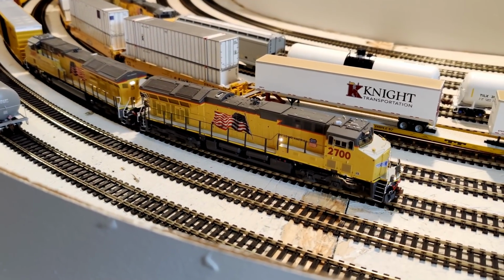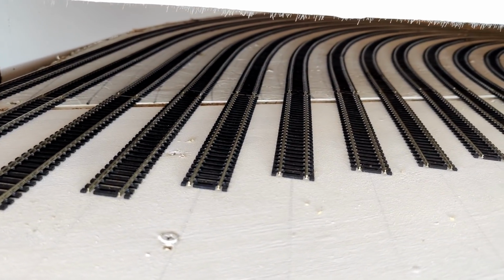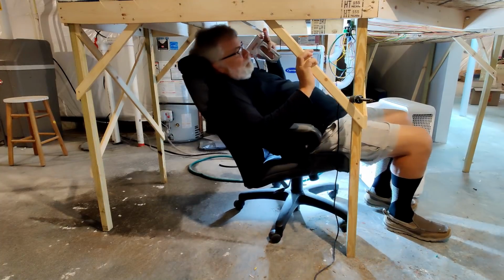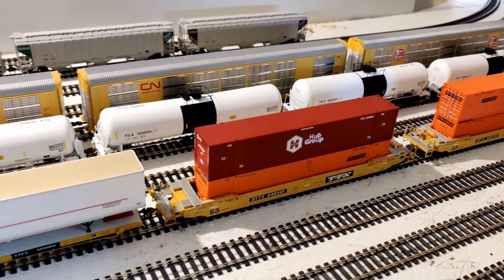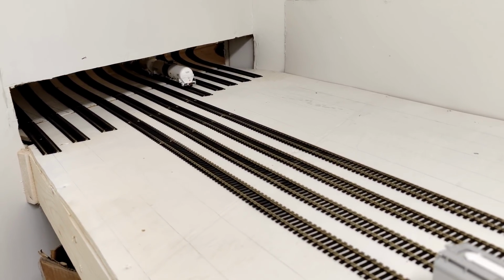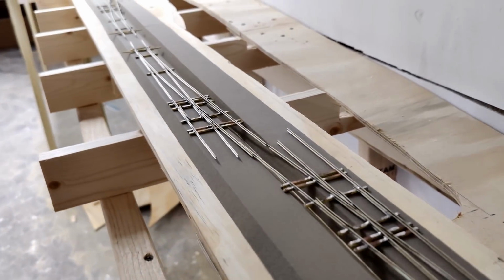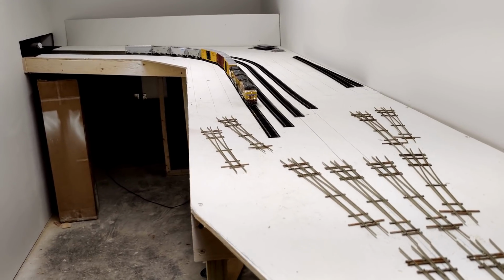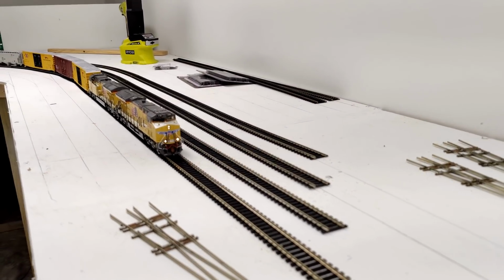HO Scale Model Train Layout Built for Operations and Realism. s2021e11. First Trains Running!!!!!!!!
Episode 11 of season 2021 on the new HO Scale Union Pacific Railroad Evanston Subdivision; an N scale inspired HO layout. The layout is being built by Daryl Kruse, an experience modeler with articles in many national model train publications.  The UPRR Evanston Subdivision covers the original UP mainline from Green River, WY to Ogden, UT.  The layout will be a great railfan layout, but will also include lots of yard operations, local switching and MOW activity.
   This episode features the first trains running on the UPRR Evanston Sub including continued progress on thestaging yards and benchwork at Morgan UT.
s2021e11